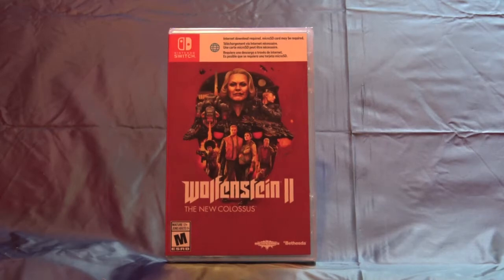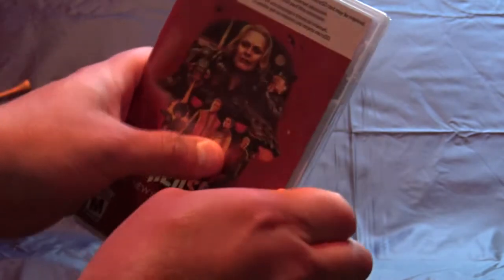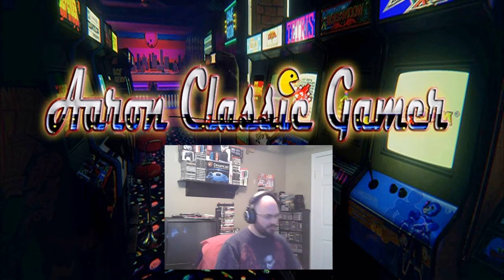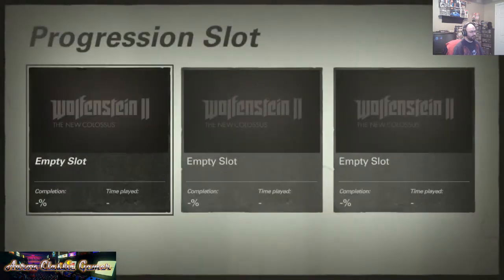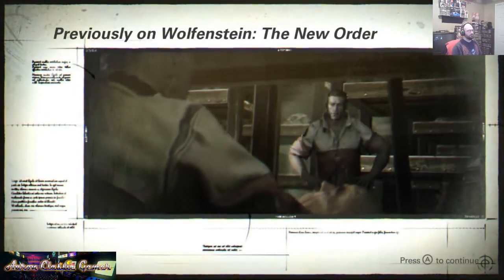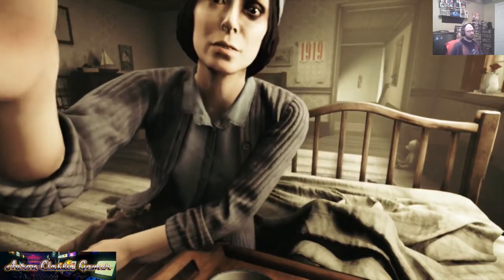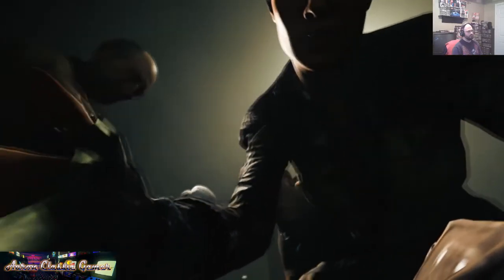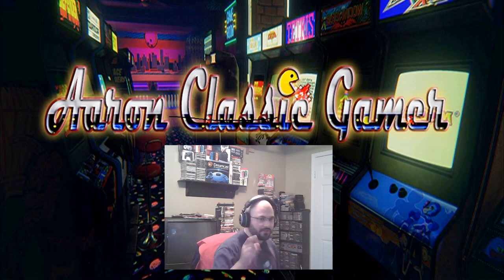Wolfenstein II The New Colossus Unboxing and Opening Gameplay Nintendo Switch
Wolfenstein II  The New Colossus Unboxing and Opening Gameplay Nintendo Switch. Yep just picked up this awesome FPS on the Switch, let's see how it plays!